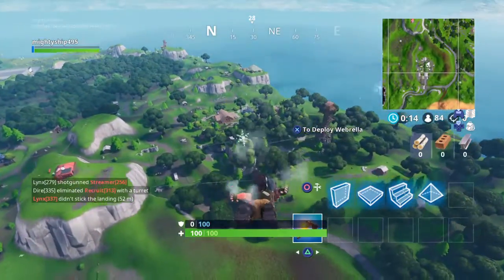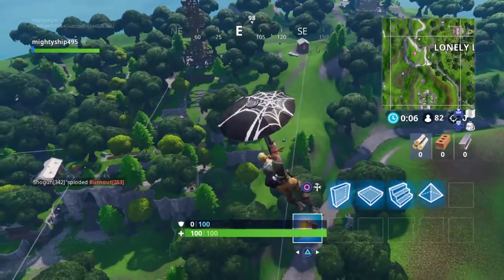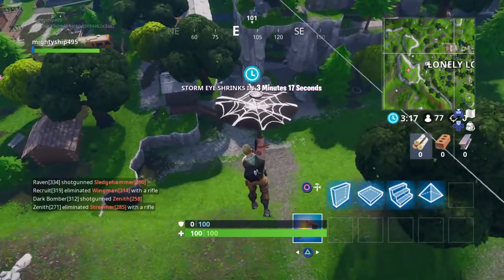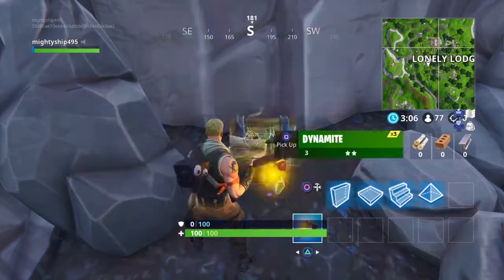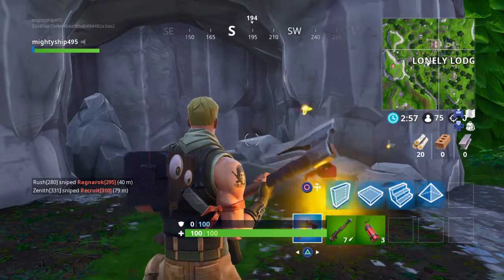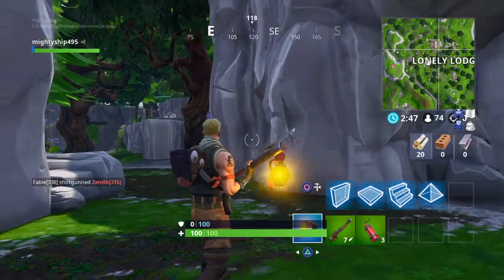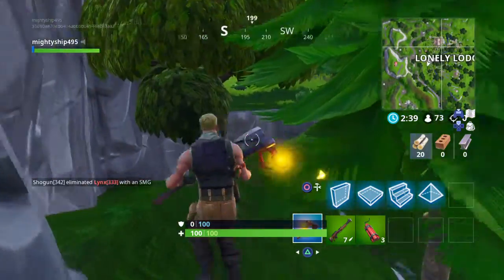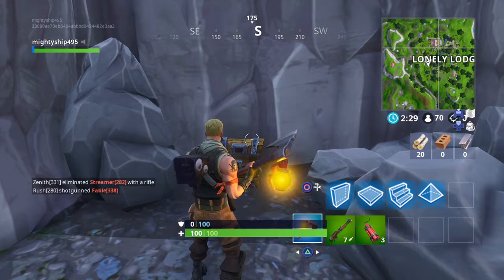Fortnite Lonley Lodge easy chest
Hidden chest in Lonley lodge